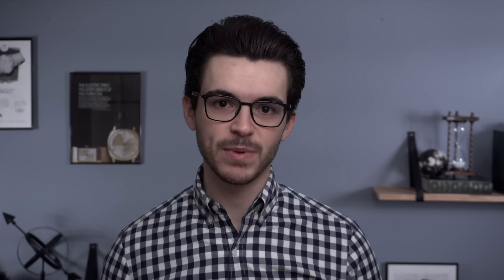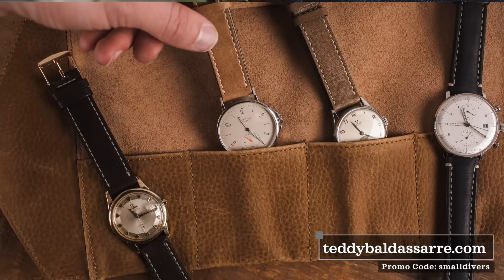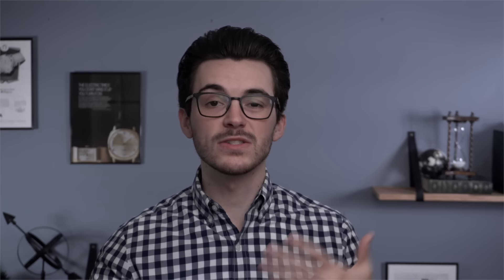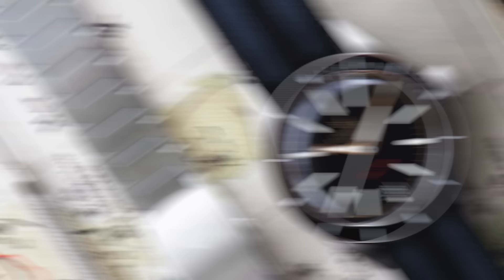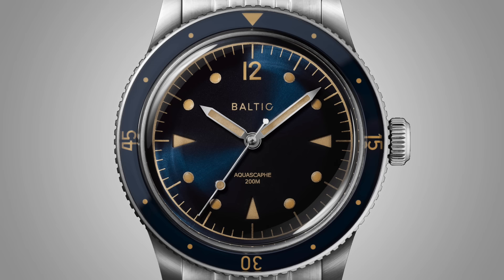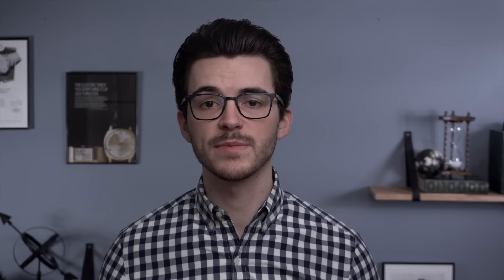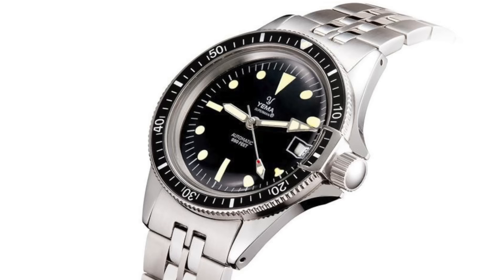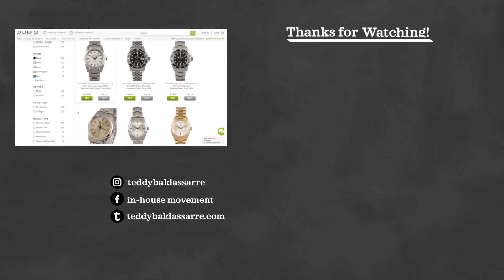Diver Watches for Small Wrists $80-$1,000 (All Under 40 MM)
In this video, we take a look at a very relevant topic for a small wrist guy like myself, diver watches for smaller wrists.  Today we will be keying in on a budget of $80-$1,000.

If you have not seen my first video on this subject, here is a link to check this out